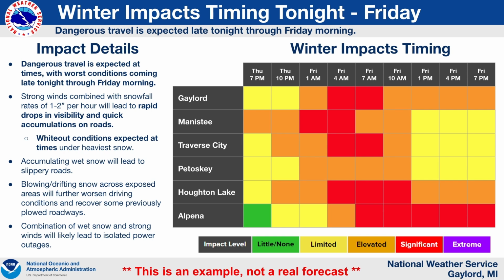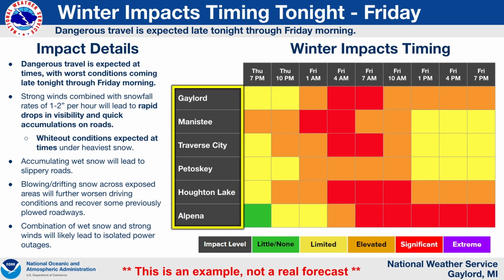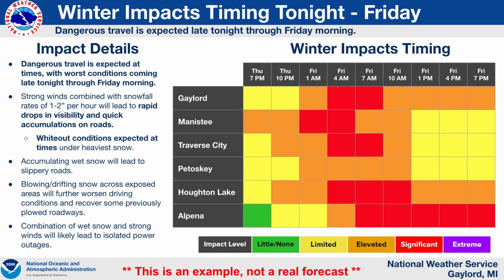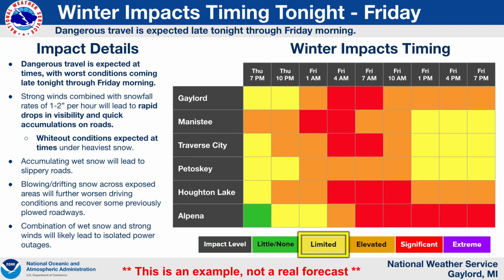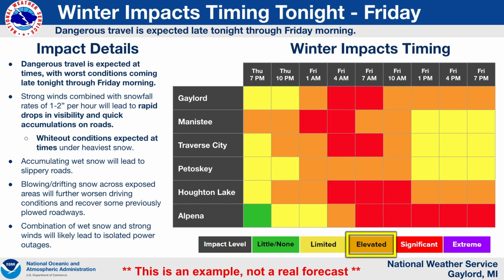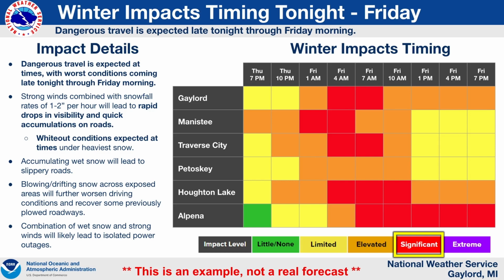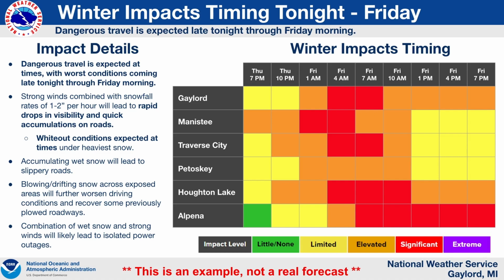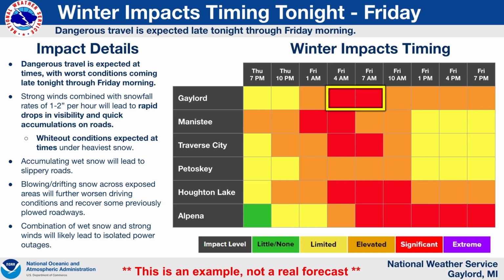DSS Packet Explained -- Winter Impacts Timing Table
In this video, the details and interpretation of the winter impacts timing table is explained.
Gaylord, MI